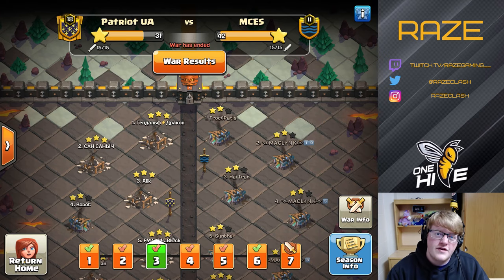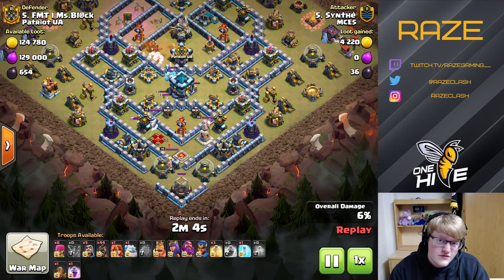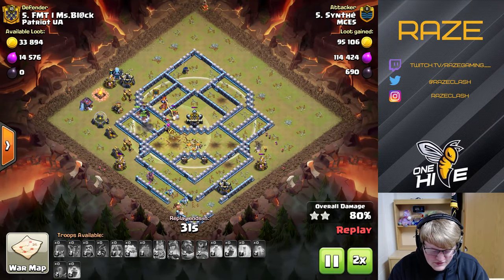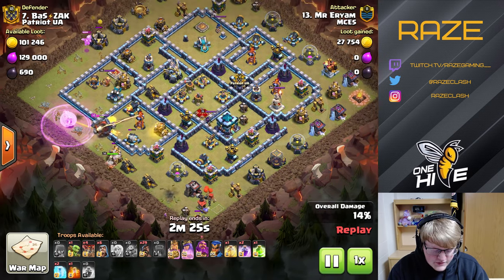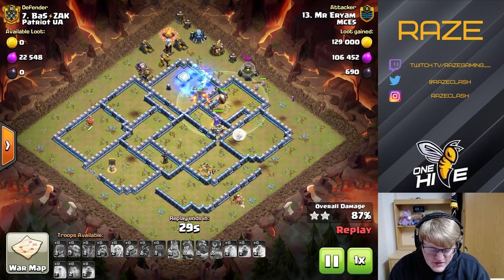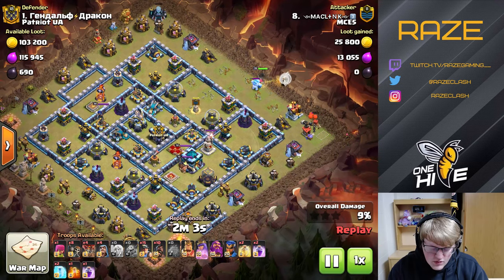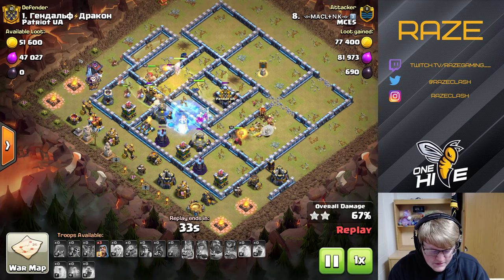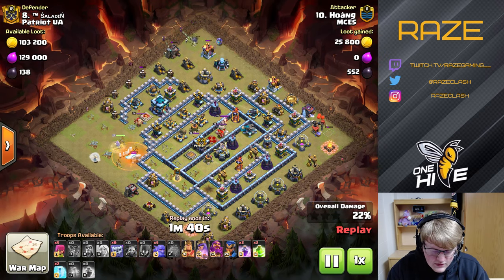WHAT ATTACKS DO THE BEST PRO CWL CLAN USE? | MCES 2ND PLACE CWL MARCH | Clash of Clans | Raze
Outro: Nitemare - _91nova